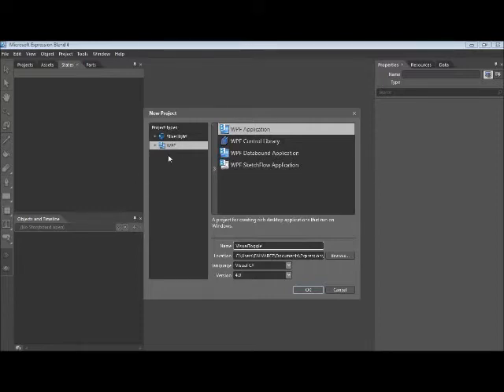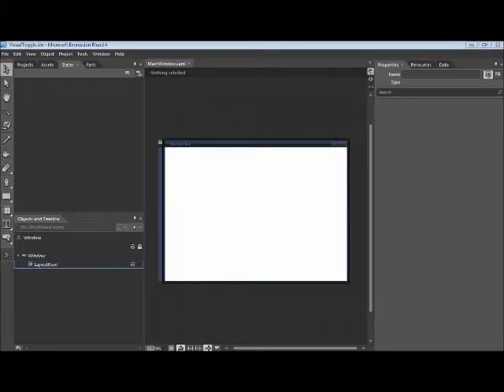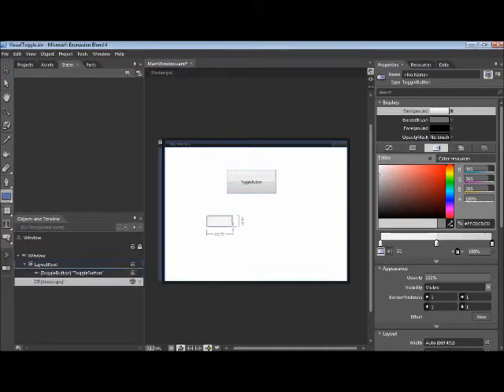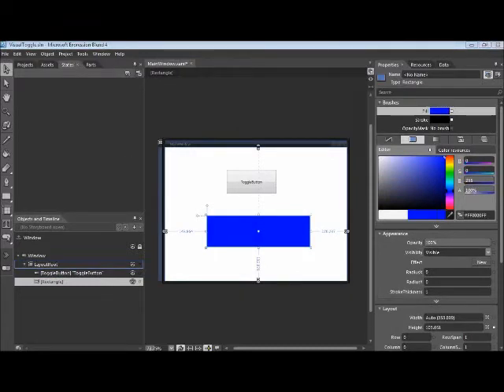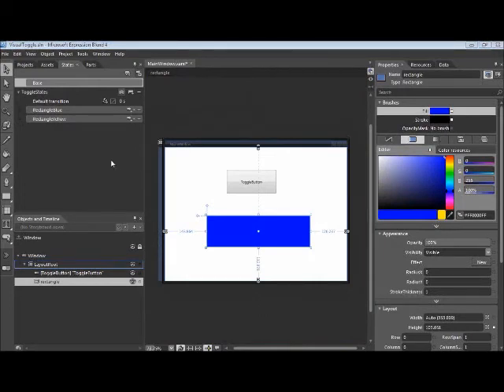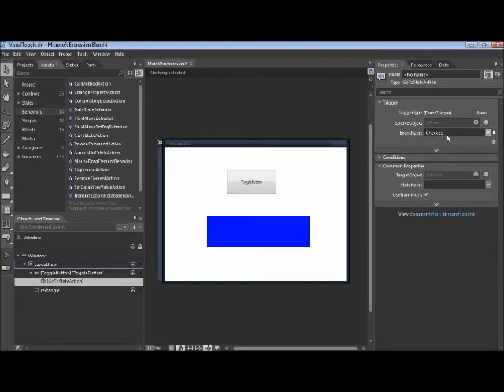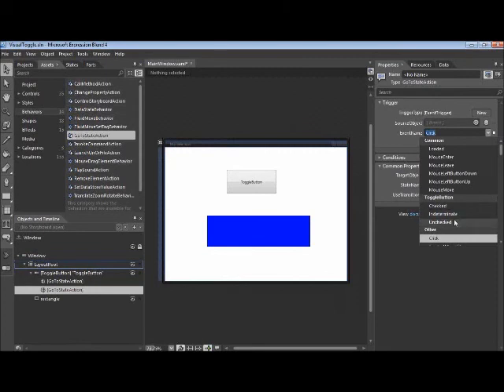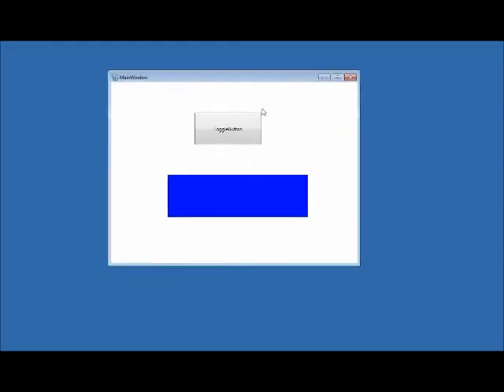VisualStateToggleButton.wmv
Video Tutorial on how to use Visual State and ToggleButton on  Microsoft Expression Blend 4